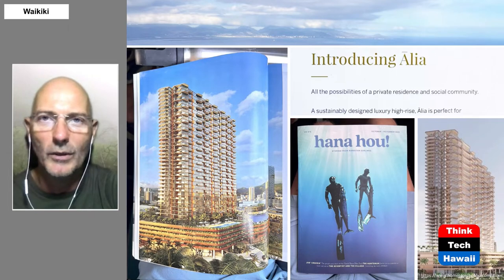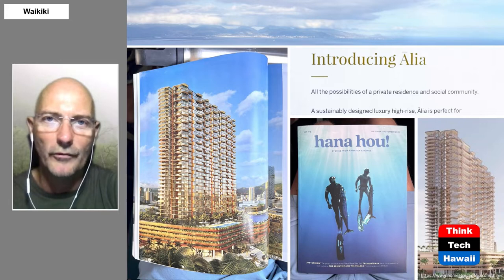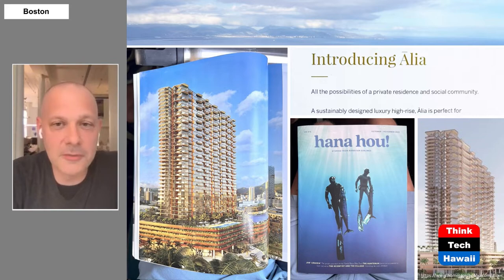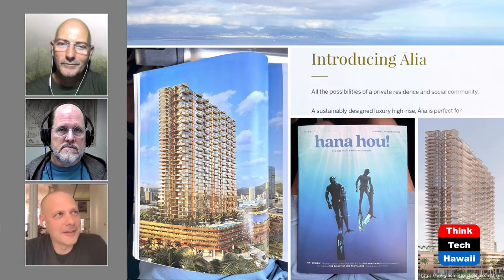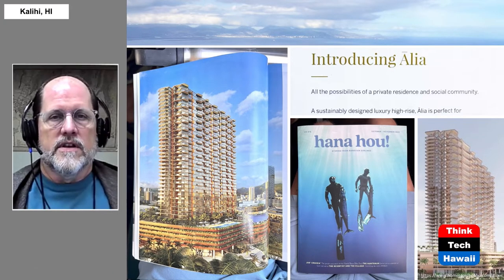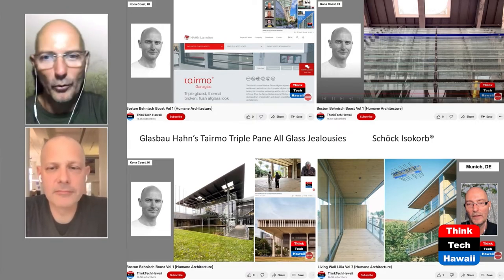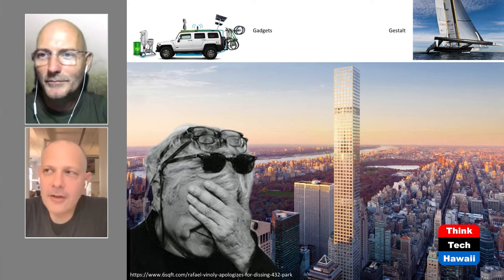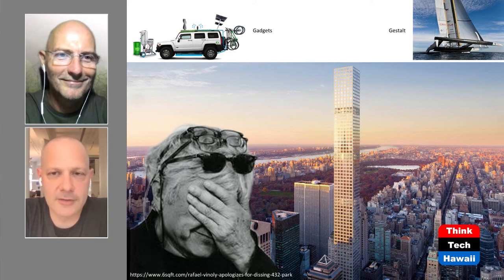Boston Behnisch Boost Vol 2 (Humane Architecture)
Planet and People Friendy Democritecture.  The hosts for this show are Martin Despang and DeSoto Brown.  The guest is Robert Matthew Noblett.

Previous Human[e] architecture shows have discussed the disciplinary and professional threat to democracy through autocracy / authoritarian architectural attitudes.

Based upon the introductory 'Boston Behnisch Boost vol 1' episode, this vol 2 one further introduces Behnisch Architekten as one of the most democratic practices of architecture based in Germany, which ventured into the USA offices in Los Angeles and Boston.

Boston office’s partner-in-charge Robert Matthew Noblett discusses the principles of practice of Behnisch Architekten in general and the Boston office in particular, based upon his background of education at MIT: Masters of Architecture and previous experience with skinny skyscraper architect Rafael Viñoly.